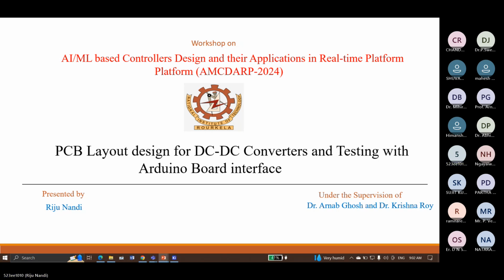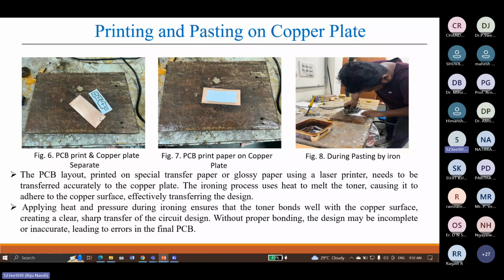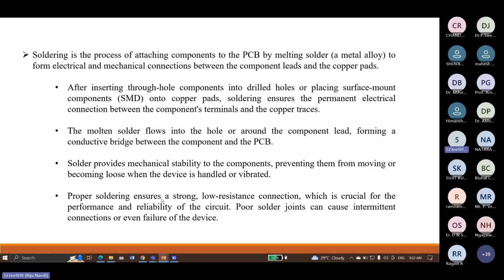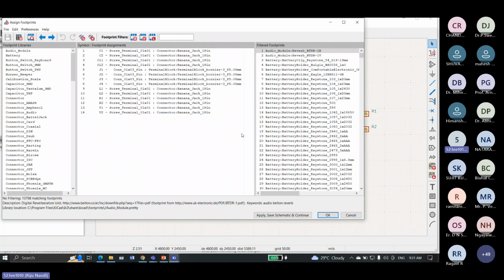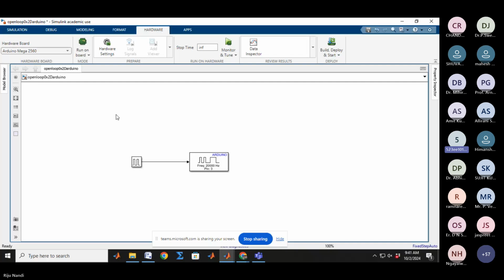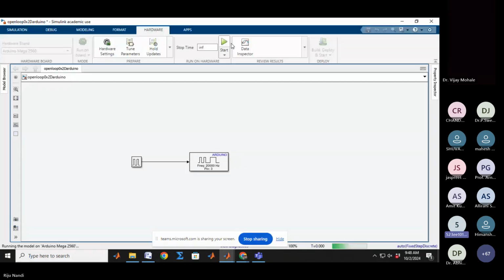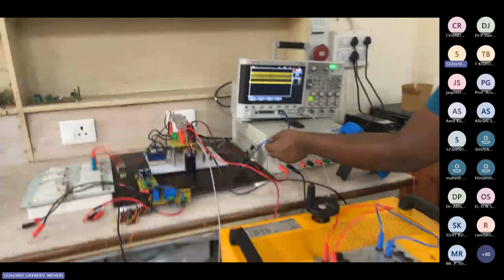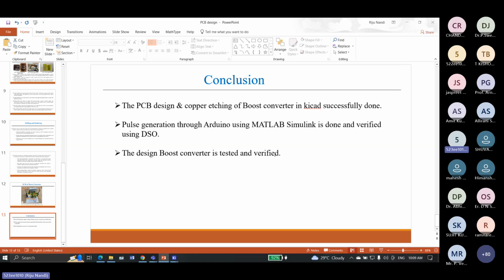Workshop Laboratory Session 5 : AMCDARP-2024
Day #5 (2 October 2024 Wednesday) Laboratory Session 5: 09:00AM – 11:00AM
Title: PCB Layout design for DC-DC Converters, and Testing with Arduino Board interface, by Riju Nandi, NIT Rourkela